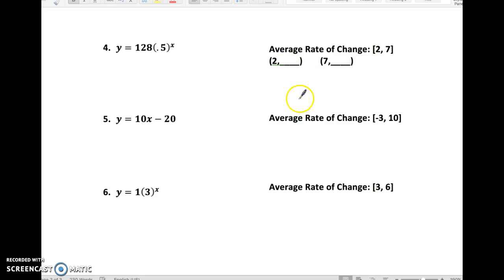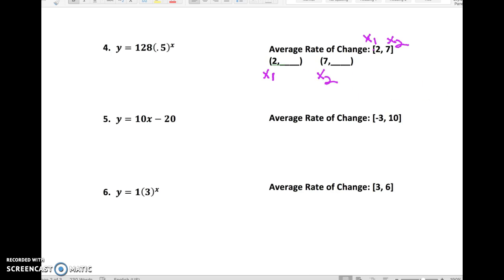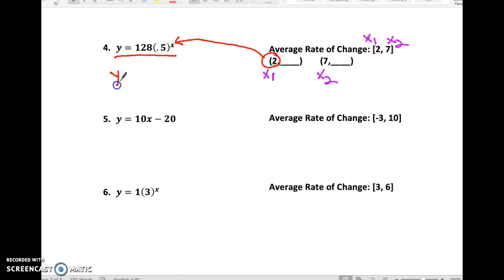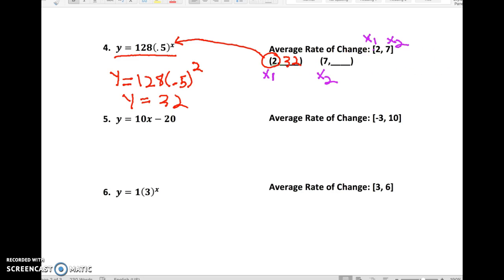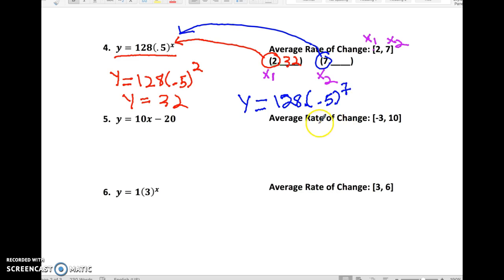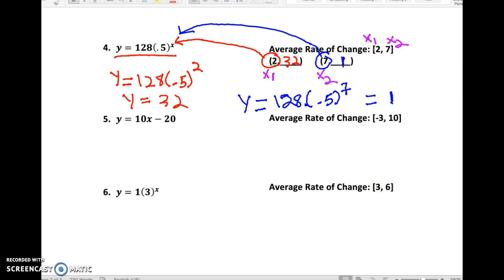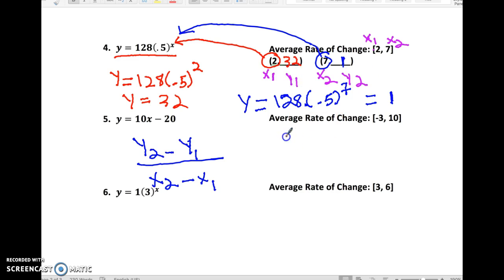function notation AROC